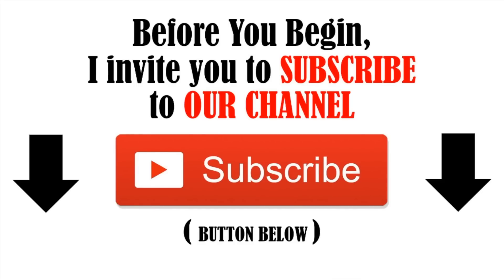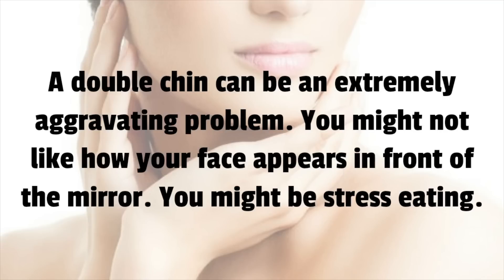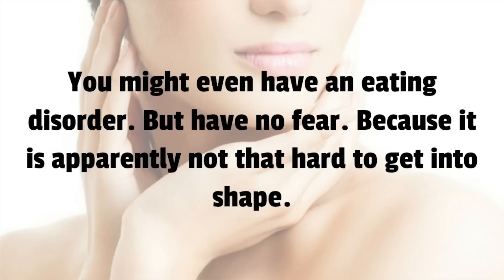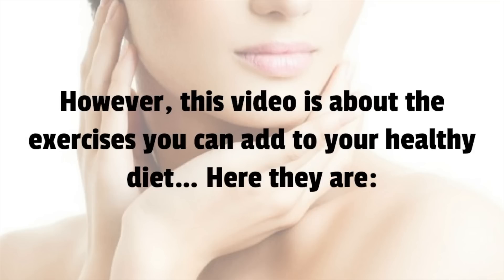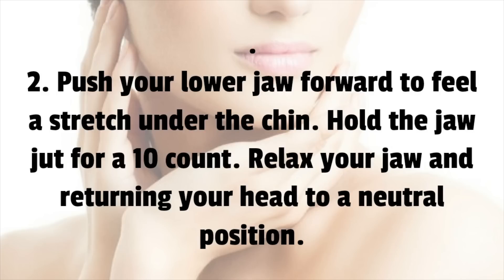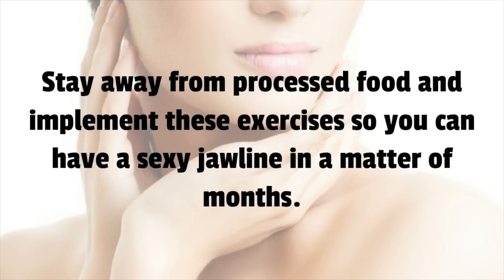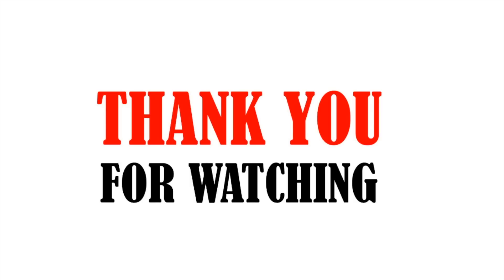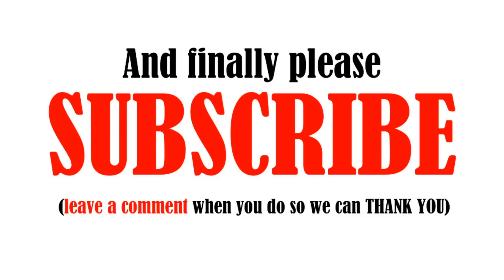Double Chin Exercises to Get a Sexy Jawline - Get Rid of Double Chin for Good! √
We're dedicated to teaching holistic wellness, naturally improving life without the use of toxic chemicals.

A double chin can be an extremely aggravating problem. You might not like how your face appears in front of the mirror. You might be stress eating.
You might even have an eating disorder. But have no fear. Because it is apparently not that hard to get into shape.
The most obvious way to get rid of a double chin is a healthy diet free of processed foods and normal portions.
However, this video is about the exercises you can add to your healthy diet… Here they are:
1. Tilt your head back and looking towards the ceiling; repeat this motion throughout the day.
2. Push your lower jaw forward to feel a stretch under the chin. Hold the jaw jut for a 10 count. Relax your jaw and returning your head to a neutral position.
Stay away from processed food and implement these exercises so you can have a sexy jawline in a matter of months.